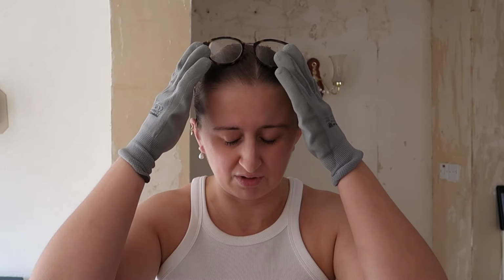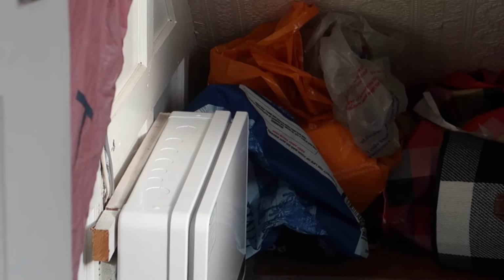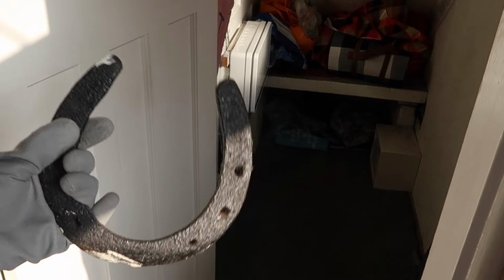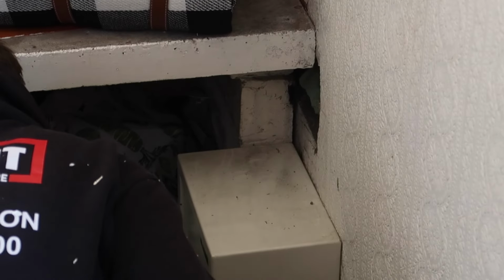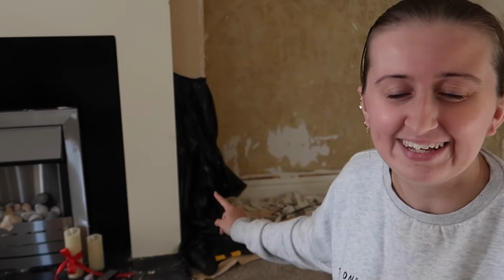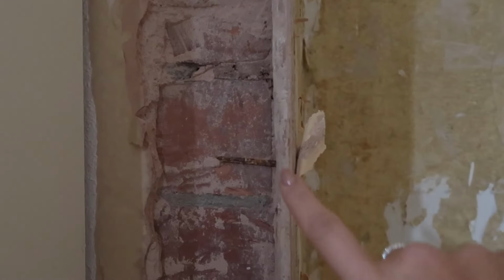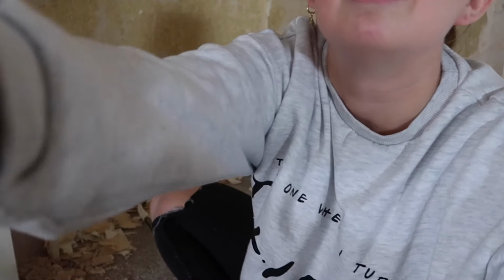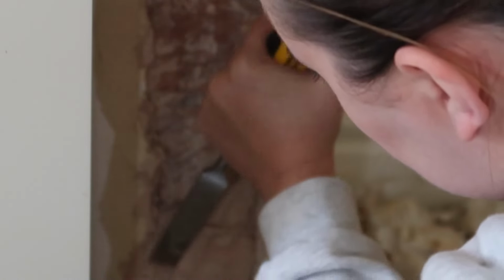SO MUCH GOOD NEWS IN ONE WEEK!!! | Renovation Vlog 8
This week we had so many good things happen with the renovation, im confident that as we move forward things will only get better! Onwards and upwards hey?!

Amazon Wallpaper Stripper
Asbestos Test